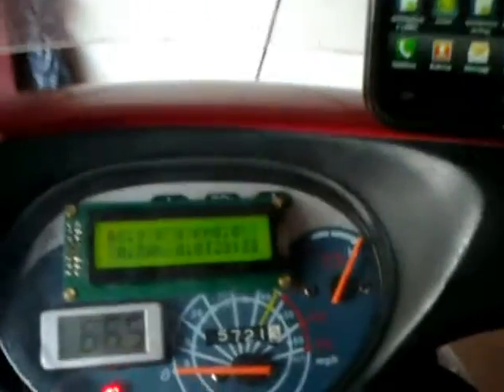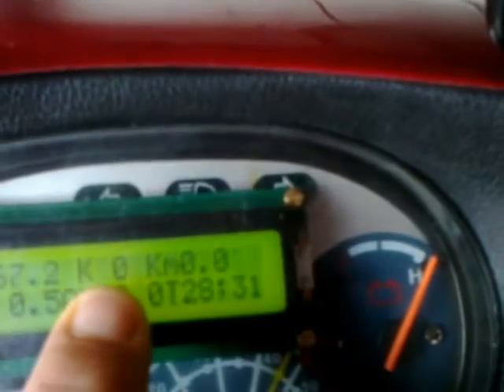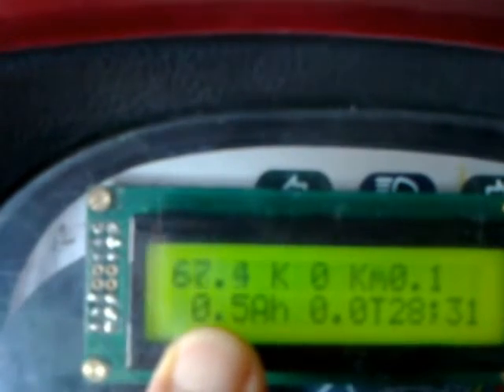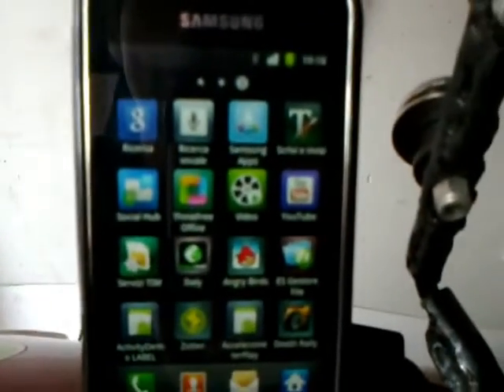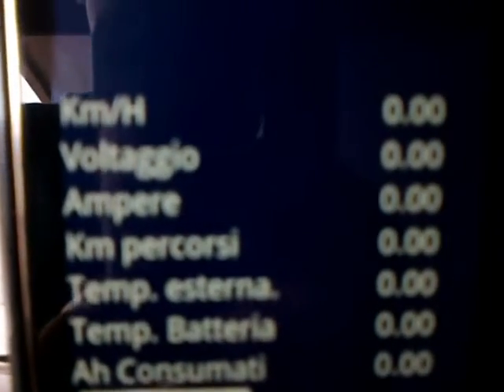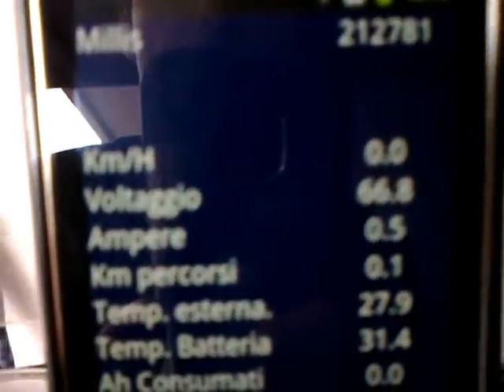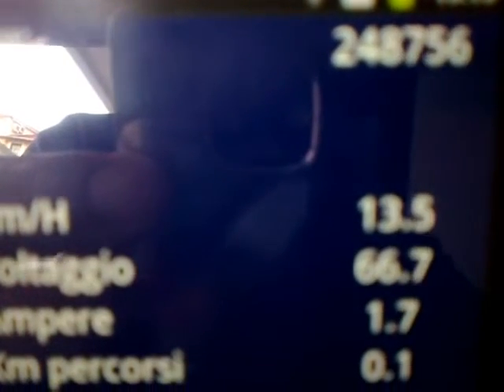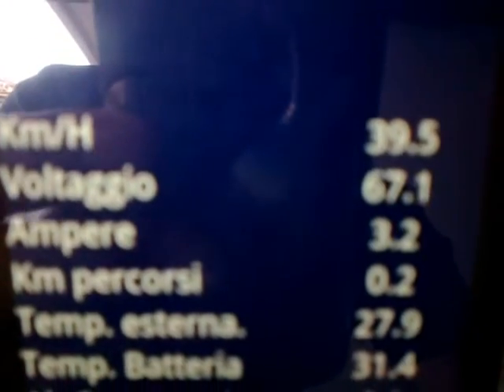Interface between Arduino and Android works!!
After several tests at home I finally installed the Arduino bluetooth shield on my "Arduscooter" and now the communication between my Android phone and Arduino is completed.
At the moment the interface has only 1 direction: from Arduino to the phone, but this is just the first step, Android opens to a wide range of possibilities:-)

Dopo varie prove a casa ho finalmente installato lo scudo Arduino bluetooth sul mio "Arduscooter" e ora la comunicazione tra il telefono Android e Arduino è stata completata.
Al momento l'interfaccia ha solo 1 direzione: da Arduino al telefono, ma questo è solo il primo passo, Android si apre ad una vasta gamma di possibilità :-)